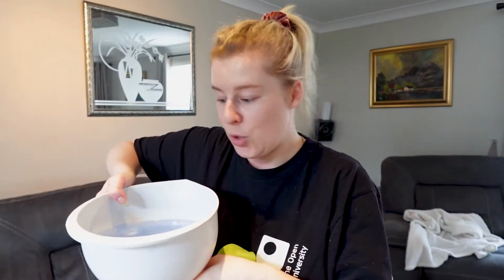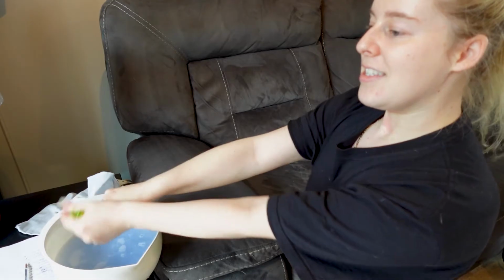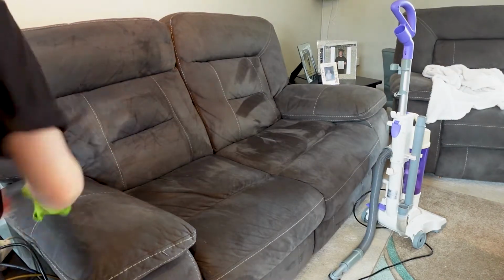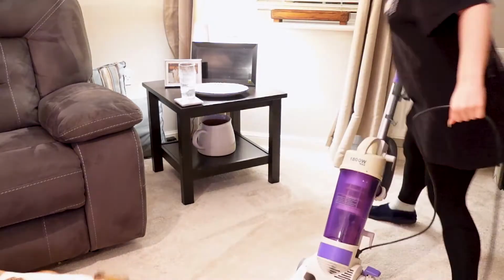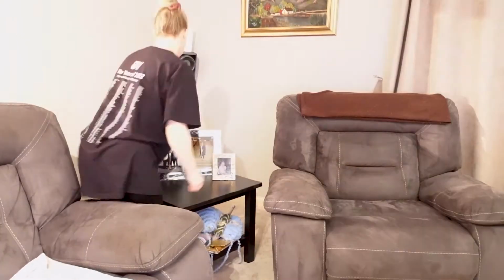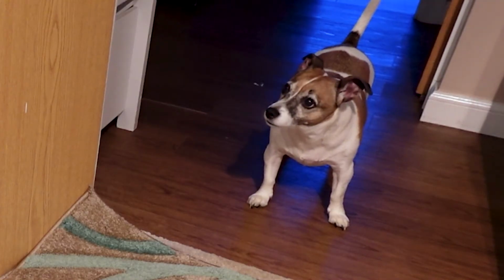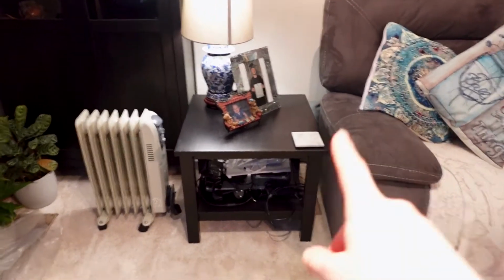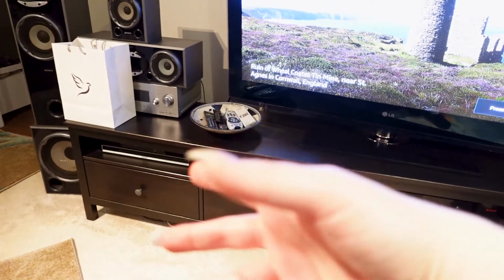Full Lounge Cleaning | Dog playfully attacks, trying TikTok hack | Cleaning motivation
CREDIT: I am not sure who started or figured out the TikTok hack, but to that person, full credit.

Hey everyone, I spent a couple of days cleaning up different parts of the house.  This was meant to be a full house clean, but that will have to come another day.  I hope you enjoy this satisfying clean, I certainly did.

Megs,
xoxo